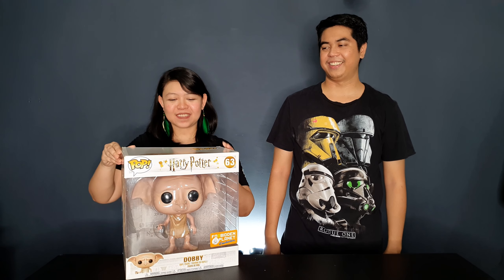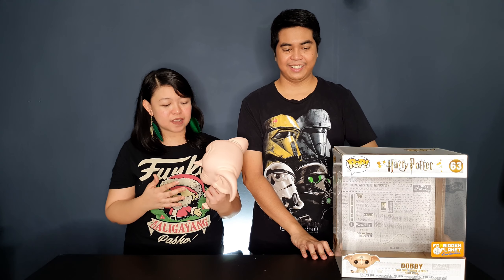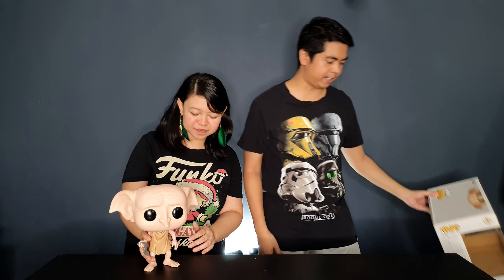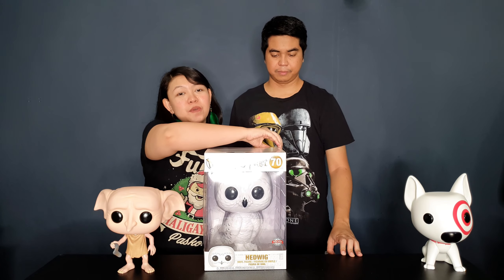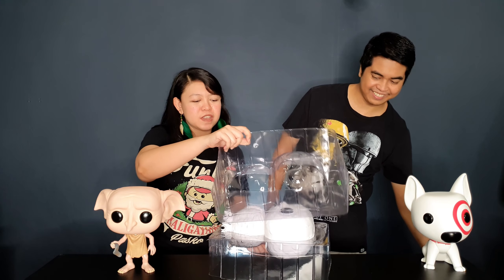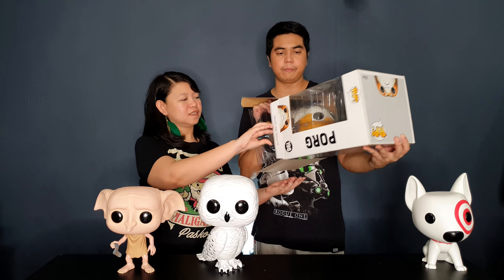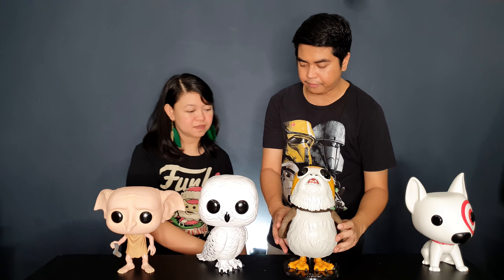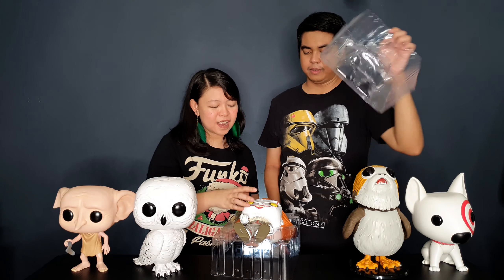Unboxing | Are These The Best 10 Inch Funko Pops?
Here's our roundup of our 10 inch Funko Pop Collection. Are These The Best 10 Inch Funko Pops? What's your favorite 10 inch Funko Pop? Let us know at the comments section below.